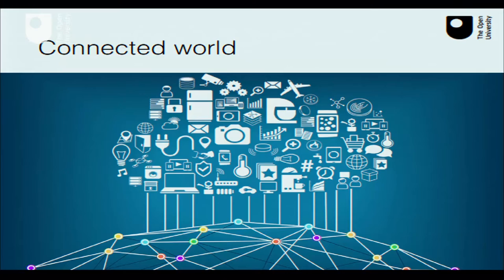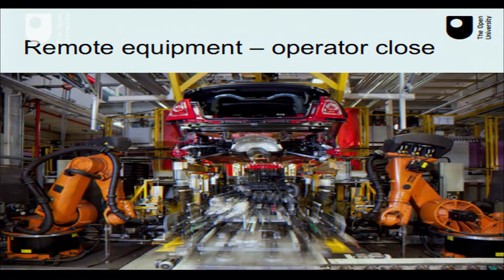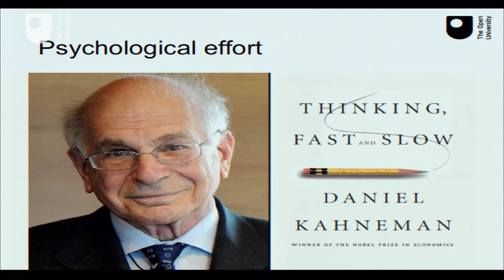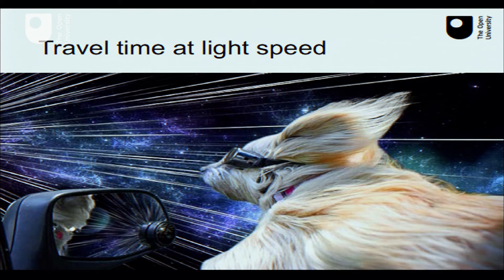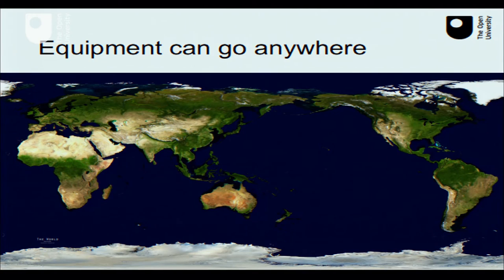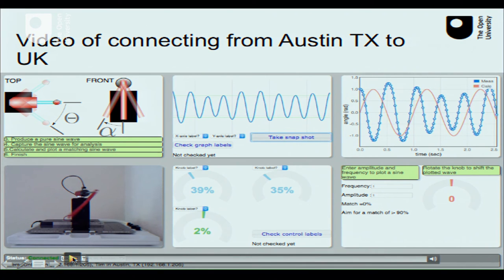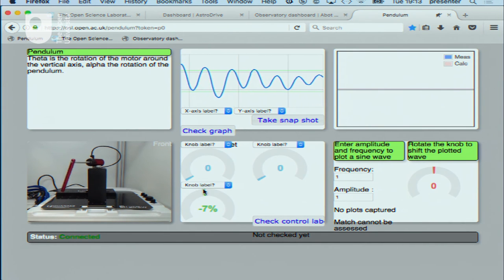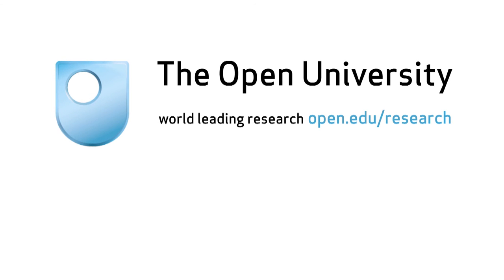Open University talk on "An Internet of Laboratory Things” working in practice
In Performing Online Live Experiments 24/7: “An Internet of Laboratory Things”, •Dr Tim Drysdale, Senior Lecturer (Engineering/Electronics), academic lead for the new £2.7M OpenEngineering Lab, shows how "An Internet of Laboratory Things" works in practice.